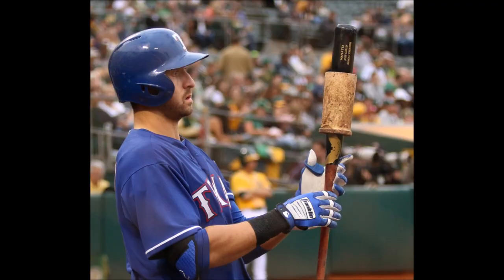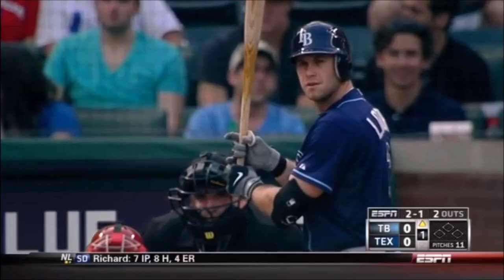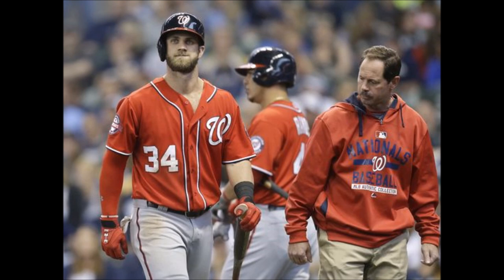The Cure to Hitting? Pro Hitter Batting Aid Performance Review